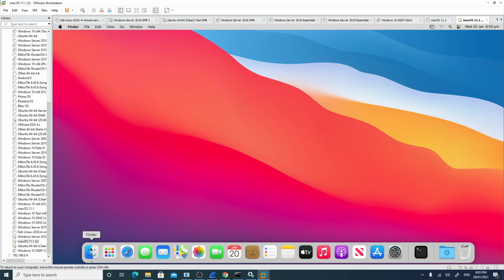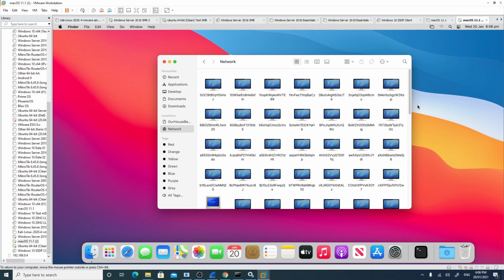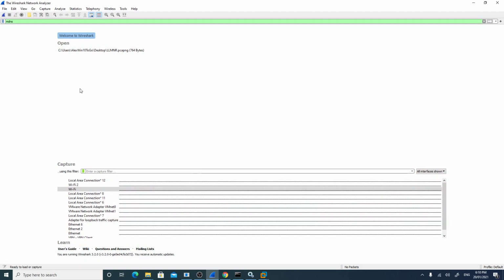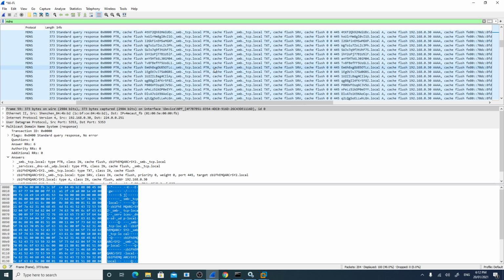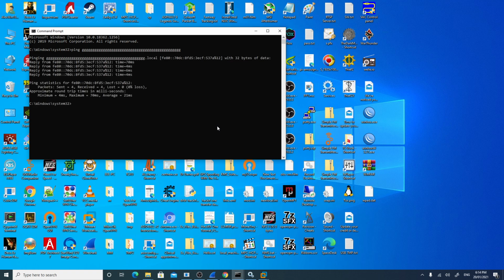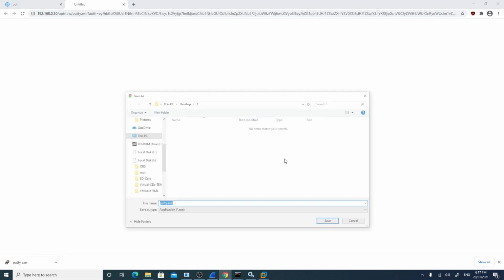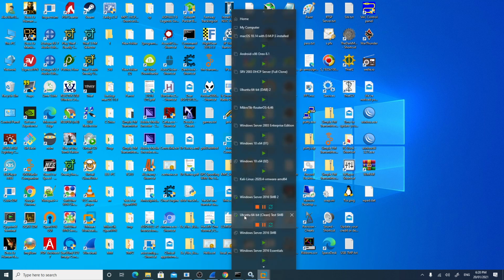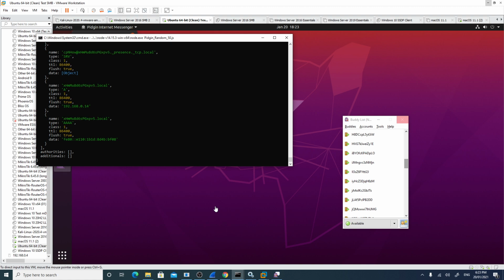Multicast DNS Security 2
This is a video about multicast dns SMB share poisoning, ip poisoning and bonjour chat program poisoning. These are basic attacks. Nothing advanced. Simple (NodeJS scripting language).